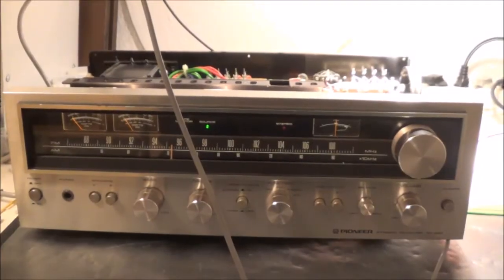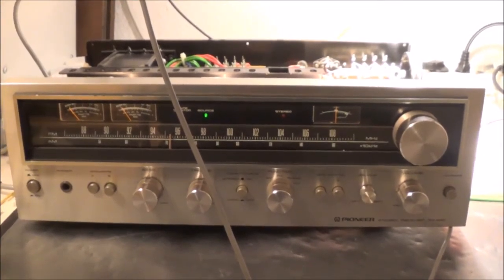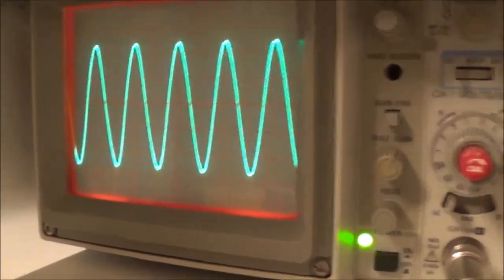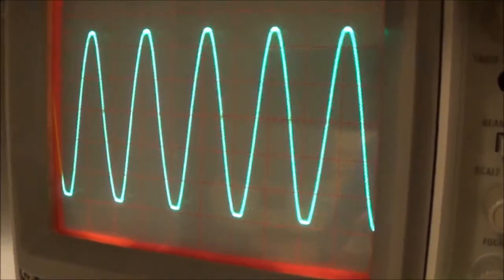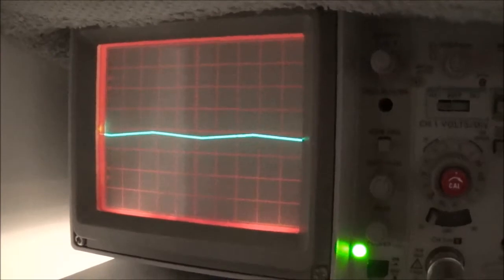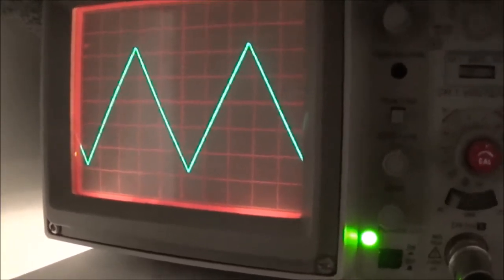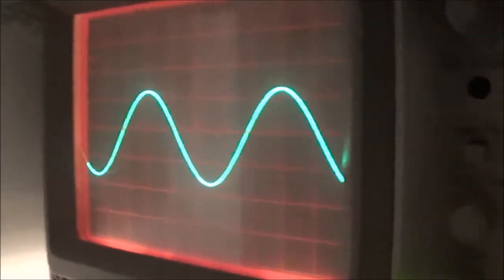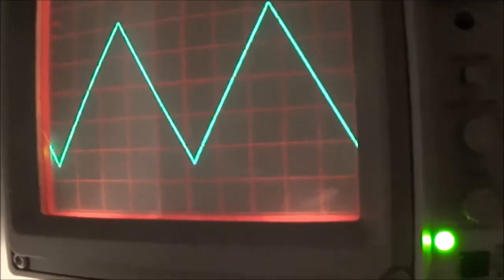Audio Testing: Triangle Wave Compared To Sine Wave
The triangle wave seems to show clipping better than the sine wave because it has a pointed tip. It was also somewhat easier to see frequency loss, although a square wave would probably be better for this. Most likely crossover distortion could could probably be easily seen too since the triangle wave has straight sides.